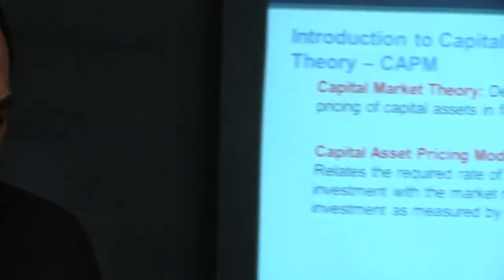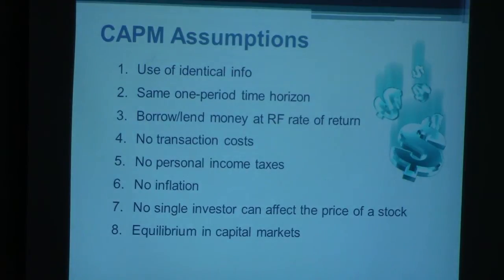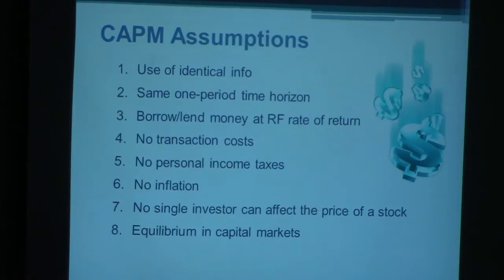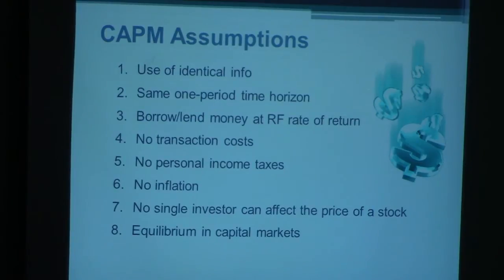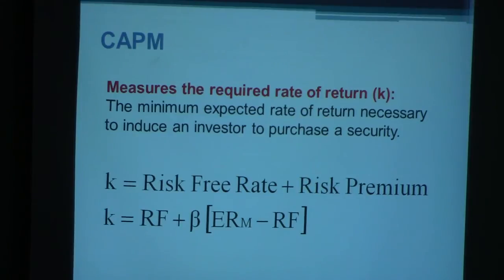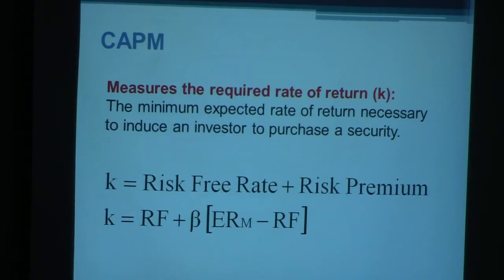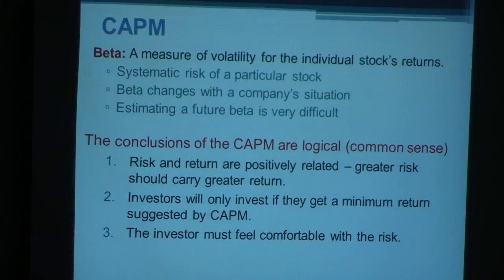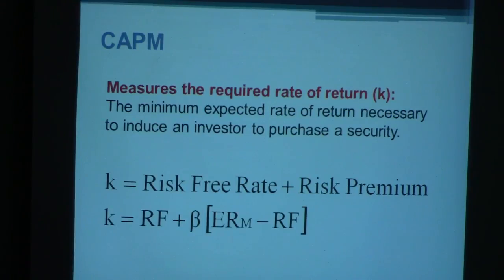Grade 12 Finance - Capital Market Theory - CAPM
in this video, we discuss the concept of capital market theories specifically the CAPM model.